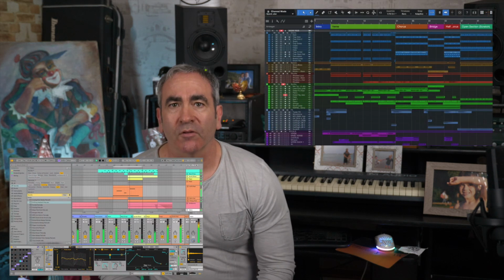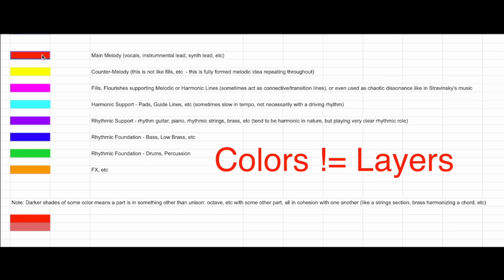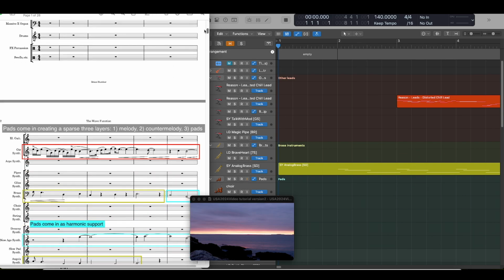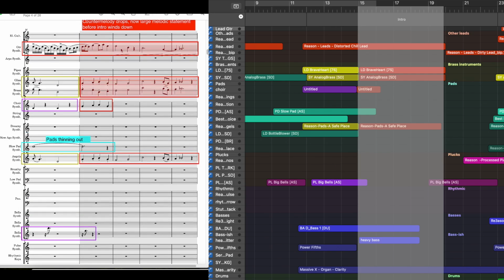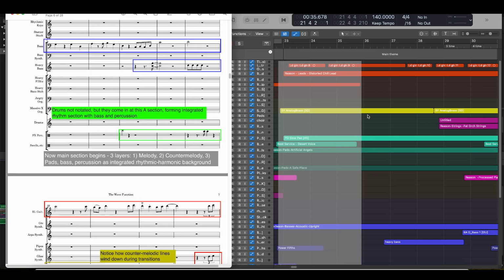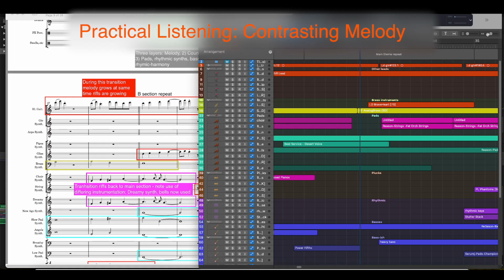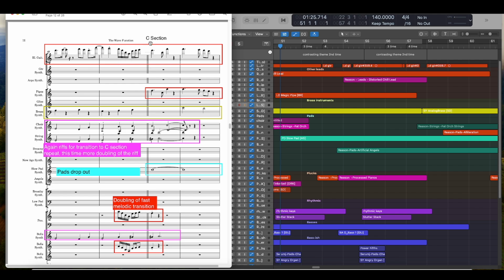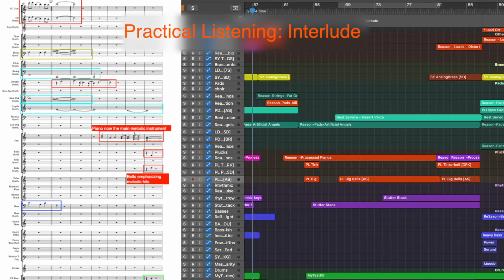Music Production Is Cake - It's About Layers: Part 2 - Visualizing Musical Layers In A DAW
🎹🎛️🎤🎸🎻 In this Part 2 of my master class on *Layer-Based Arranging and Orchestration* I show you how to visualize *musical functions* in your DAW music production and continue teaching you how to *think like a professional orchestrator or arranger* as a way to be in control of your music production organization.

This video and others in the series are especially noteworthy for anyone who is *sick of AI music production* and the garbage that is flooding the music world, and who seeks to *achieve mastery of musical creativity as applied to music production*.

I often use music notation to talk about *musical function and layers* but *this video does not require you to know how to read music*.  So don’t be scared when you see notation!

I use *Logic Pro* music production as an example, but *everything in the video applies to ANY DAW*.

By the end of the video you will understand the thought process of *applying musical functions in your music production*, how *musical functions roll up to musical layers*, and *visualizing your music’s structure/functions in your DAW*.

Ultimately this is all about *transforming your entire approach to music production*.  Well, that is, if you desire/need such a transformation!

00:00 - Introduction
01:30 - The Typical (Useless) Approach to Music Visualization In a DAW
06:42 - Musical Structure As Seen in Scores
08:34 - Example Of Musical Functions and Layers In An Arrangement, and Visualizing in DAW
09:04 - Arranging Tip: Good Idea To Have Separate Pitch Register for Melody and Countermelody
09:39 - Use Color Shading To Depict Pitch Registers (Higher to Lower)
10:06 - Take Advantage Of Your DAW’s Multi Part MIDI Editing
10:58 - Arranging Tip: Transition moments are good place to introduce new tones, rhythms
11:16 - Arranging Tip: When introducing new idea, think about silencing something else
11:59 - Arranging Tip: It Is Typically Best To Avoid Small Note Intervals In Low Pitch Register
12:27 - Listening to Layers: First Half of Intro
12:56 - Growing The Arrangement - Adding Complexity
14:34 - High Level View Of Music Structure
16:16 - Listening to Layers: Second Half of Intro
16:44 - Use Color Shading To Depict Pitch Registers (Higher to Lower)
19:21 - Listening to Layers: Main Melody
19:45 - Developing Main Melody and Transition to New Section (like Chorus)
21:09 - Use Visualization In DAW For Arranging Diagnostics
22:27 - Listening to Layers: Contrasting Melody
22:51 - Repeating Main Section, But Making Things Differ
26:24 - Listening To Layers: Main Melody Leading To Section C
26:53 - Taking The Arrangement In Unexpected Directions
28:33 - Listening To Layers: Repeat of C Section
29:01 - Adding An Interlude With Much Contrast
29:32 - Interlude Section Arranging
31:21 - Listening To Layers: Interlude